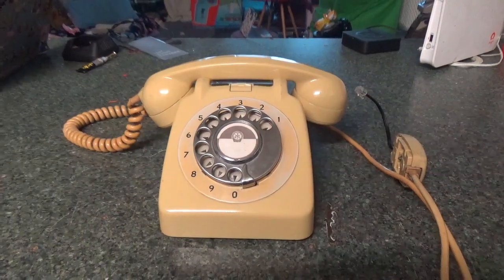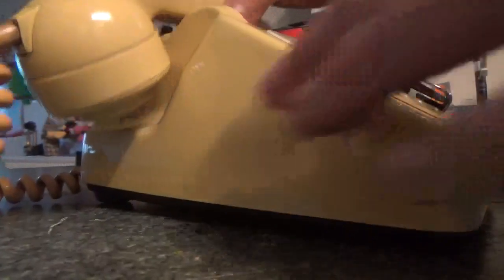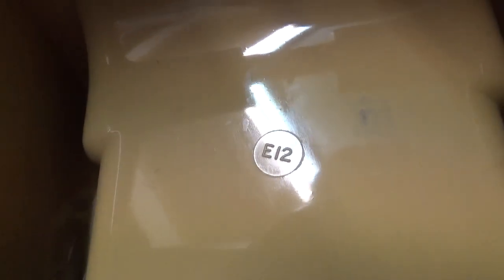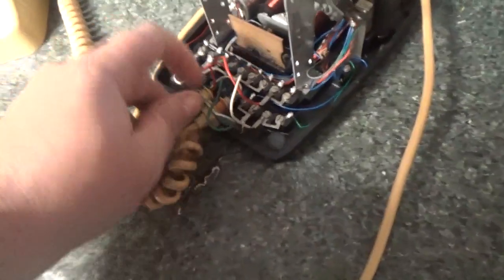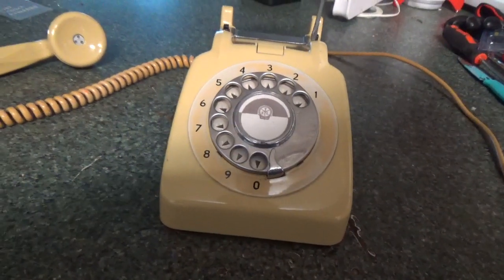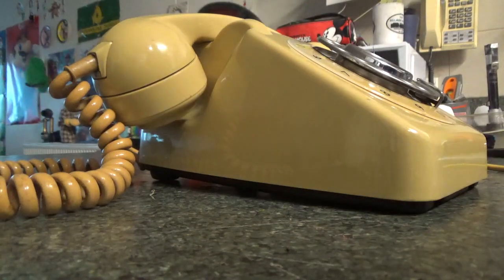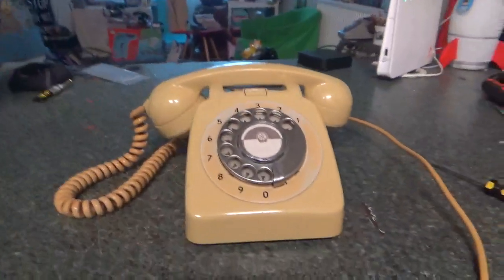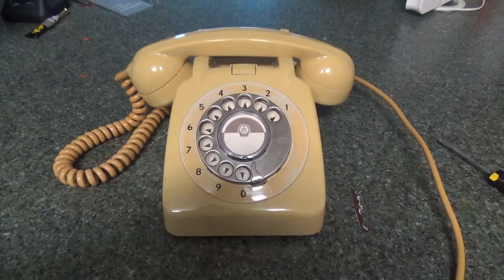My New 1961 Ericsson N1900A66 Telephone